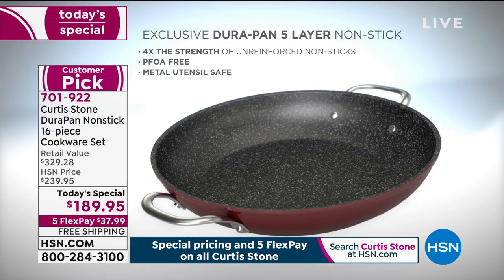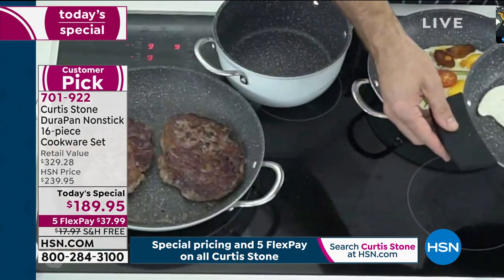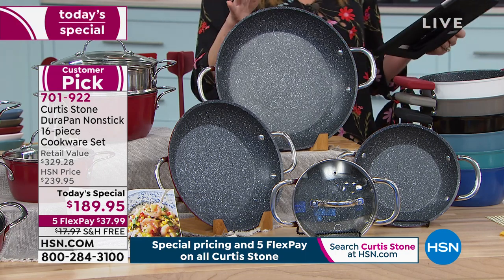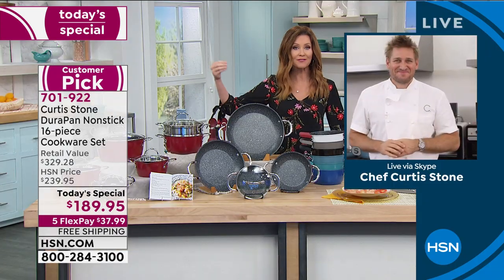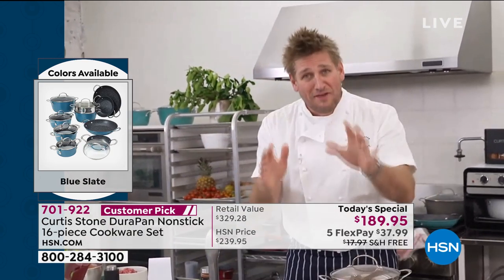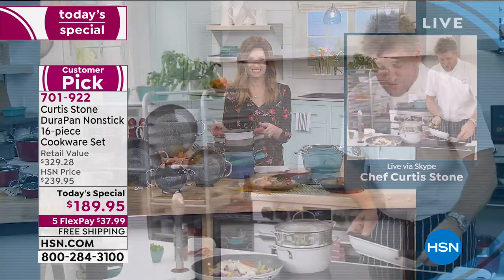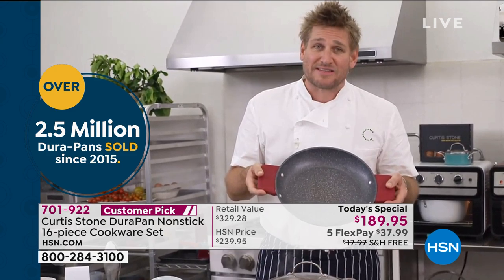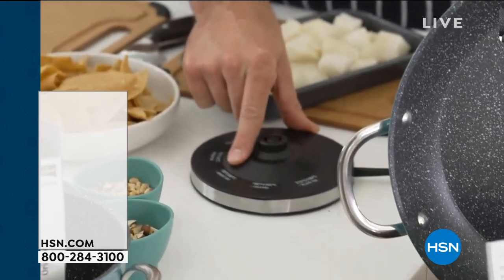Curtis Stone DuraPan Nonstick 16piece Nesting Cookware S...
Curtis Stone DuraPan Nonstick 16piece Nesting Cookware Set
Make the most of your cookware and your kitchen space with this 16piece set from Curtis Stone. Each pan nests within another to keep your cabinets neat and your stovetop clear. Frypans, sauce pans, a stockpot and a steamer insert give you everything you need to get dinner on the table, and the DuraPan nonstick coating makes cooking and cleanup easy.

    6" Frypan with lid
    8" Frypan
    10" Frypan
    12" Frypan
    0.6 qt. Sauce pan with lid
    1.5 qt. Sauce pan with lid
    2 qt. Sauce pan with lid
    2.8 qt. Sauce pan with lid
    4.8 qt. Stockpot with lid
    Universal steamer

    All pieces are suitable for all cooktops, except the 0.6 qt. sauce pan and 6" frypan, which are too small for use on induction burners.